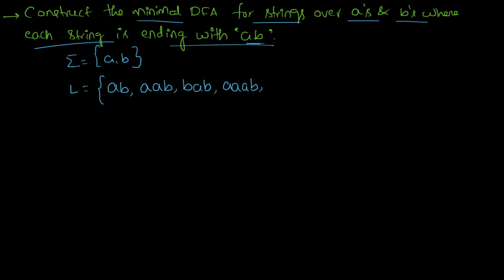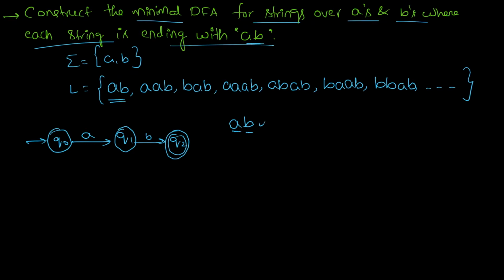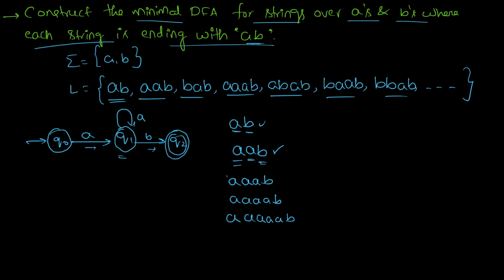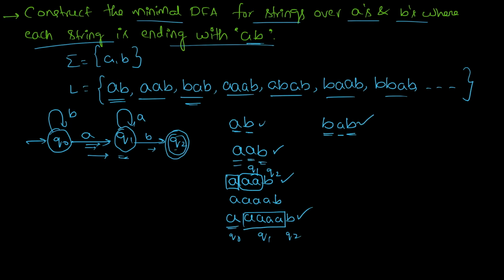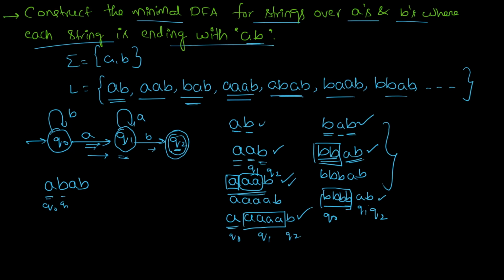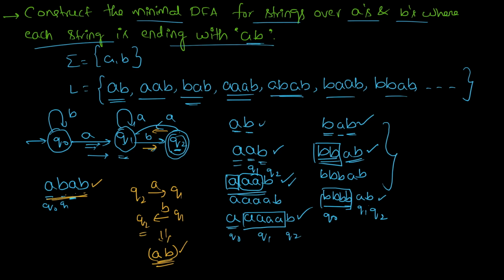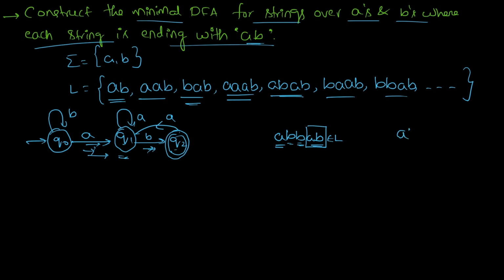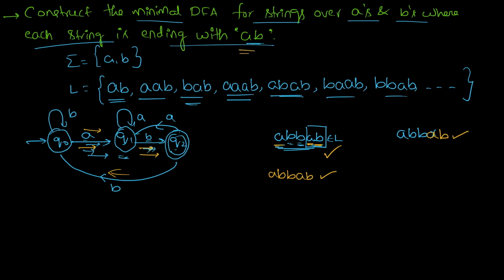17 Minimal DFA for strings ending with ab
Construction of minimal finite automata for the language where each string ending with ‘ab’